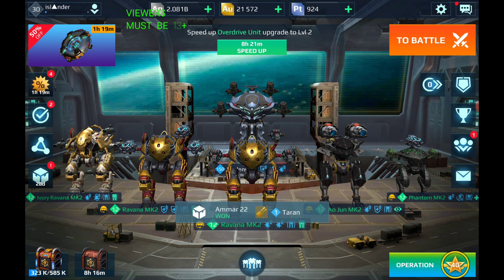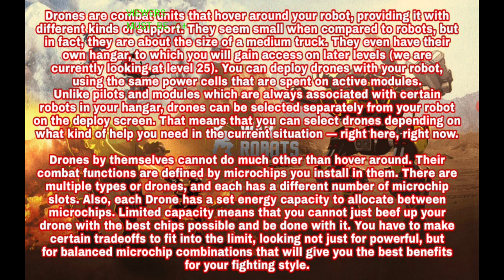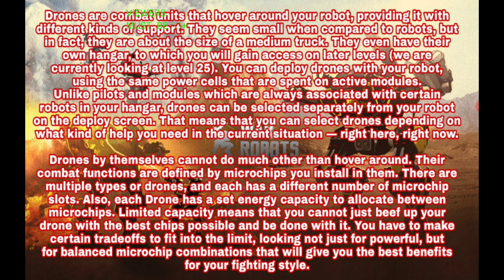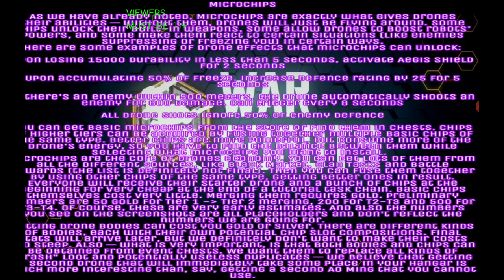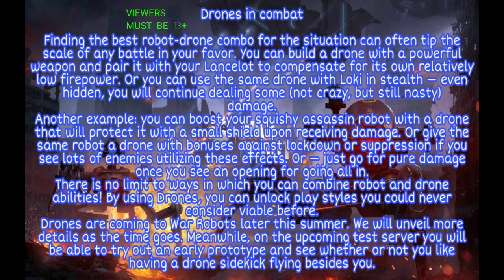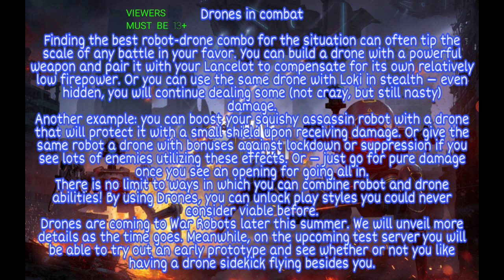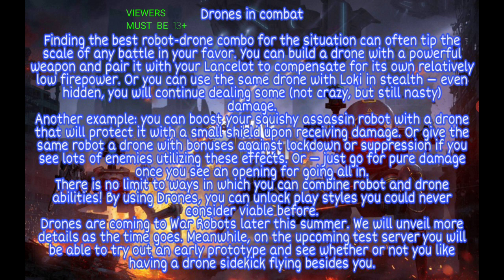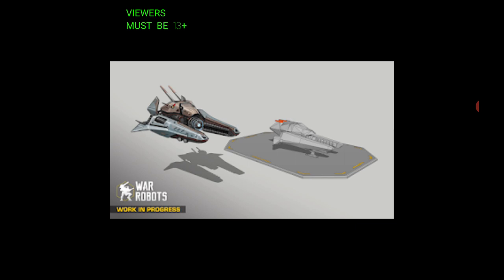War Robots - Newsroom - Drones Are Coming To War Robots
The Content Of This Channel Is Not For Viewers Under The Age Of 13